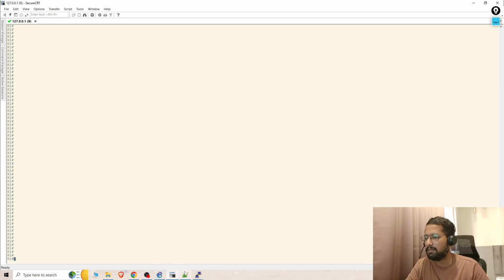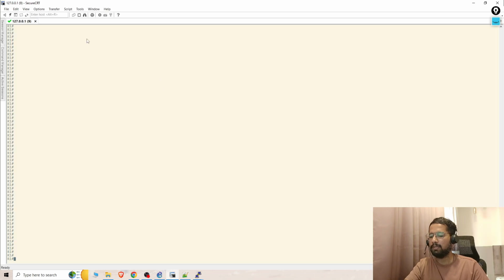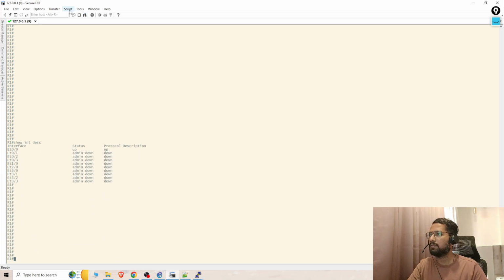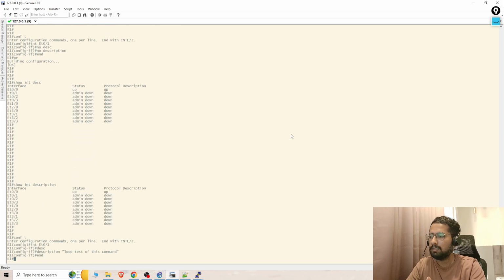How to add Delay's while running Loops | SecureCRT | VBScript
Welcome to Protocol Bytes!
In this video, we'll show you how to add a time delay between two commands while running a loop using VBScript in SecureCRT.

VBScript is a powerful scripting language that can help you streamline repetitive tasks, manage sessions, and perform complex operations within SecureCRT. This will especially help those who are in testing background and use this tool.

Timestamps:
0:33 - Introduction
1:09 - Why we need to add delay while running loops in automation?
1:37 - Editing the Script File
1:51 - Demo of Running the file with Delay.
2:45 - Conclusion

#$language = "VBScript"
#$interface = "1.0"

crt.Screen.Synchronous = True

' This automatically generated script may need to be
' edited in order to work correctly.

Sub Main
For val = 1 to 5
 "Your script content here"
 crt.Sleep (1000 * 10)
 Next
End Sub

If you found this video helpful, please give it a thumbs up, leave a comment if you have any questions, and subscribe to our channel for more tech tutorials and guides.